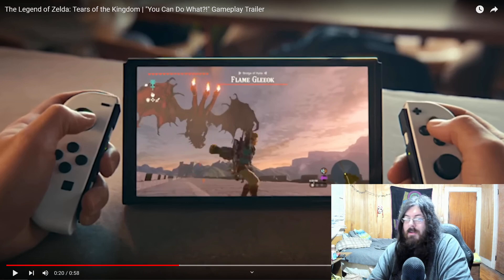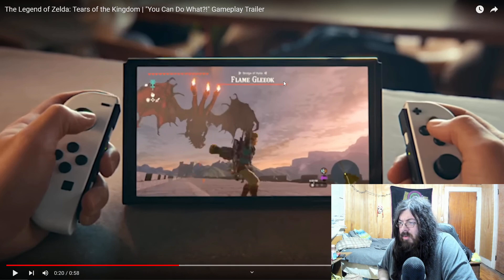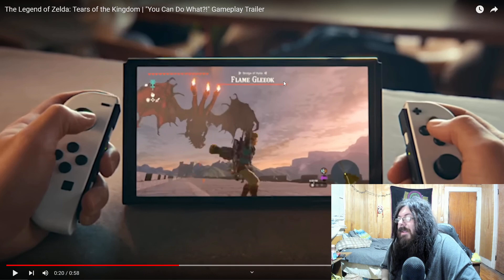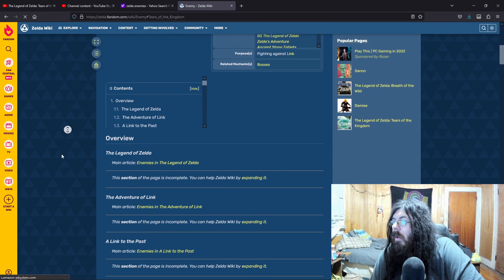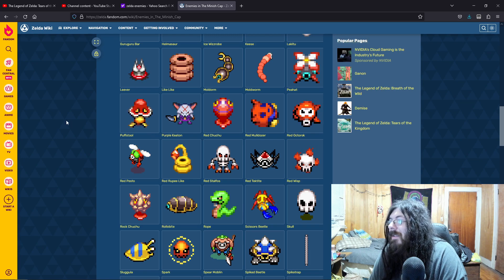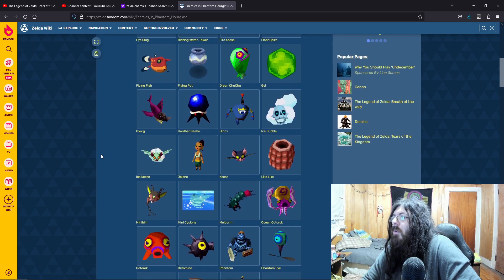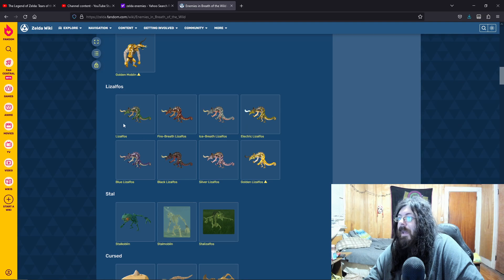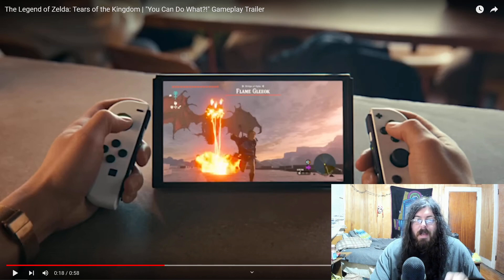The Legend of Zelda Tears of the Kingdom: Gleeok Confirmed To Be Making A Return As A Foe